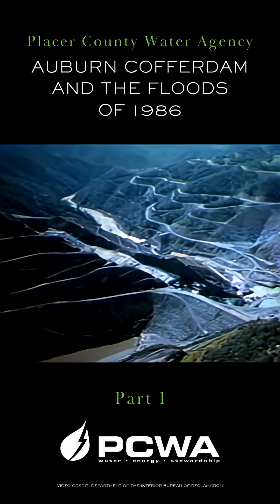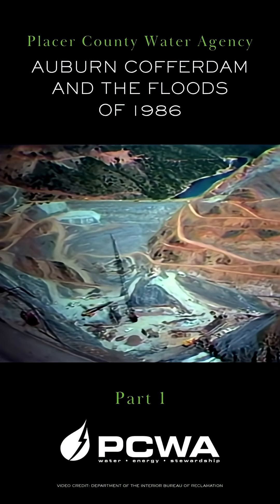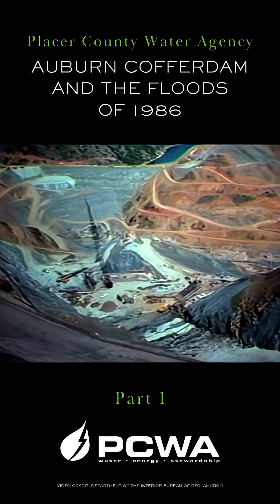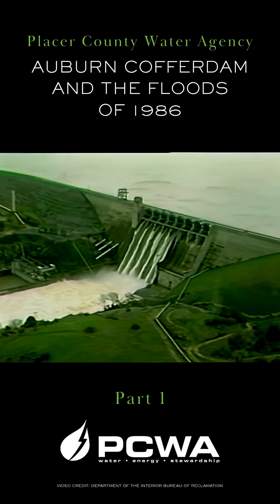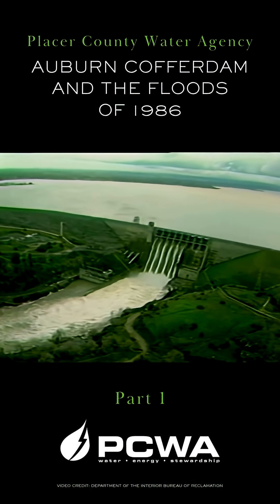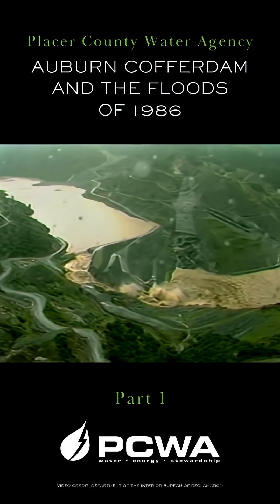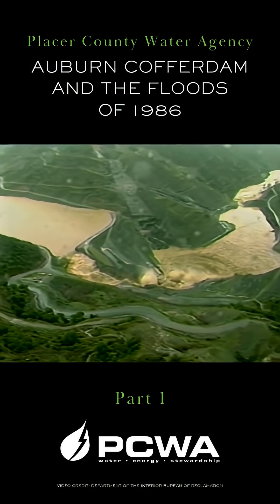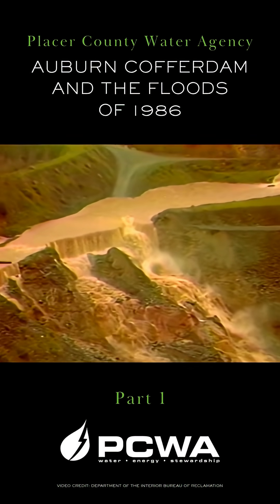Cofferdam Failure & Flood | Part 1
Part 1: In February 1986, massive storms pushed Northern California’s waterways to the brink. Watch rare footage of the Auburn cofferdam breach and the dramatic moments that shaped state history.